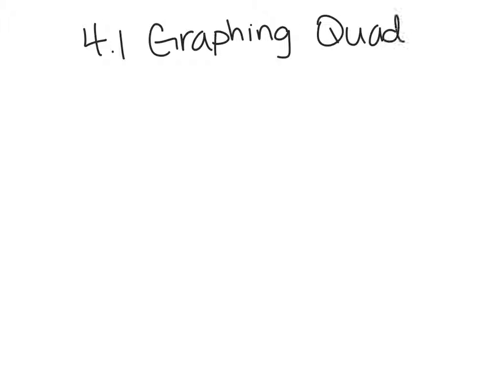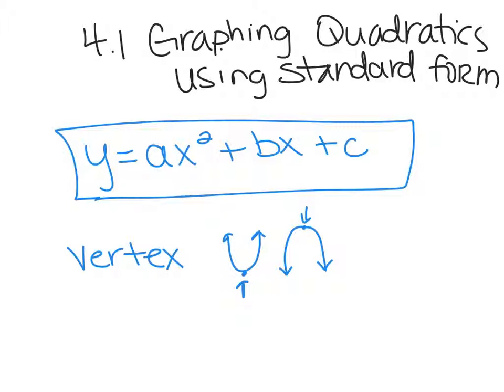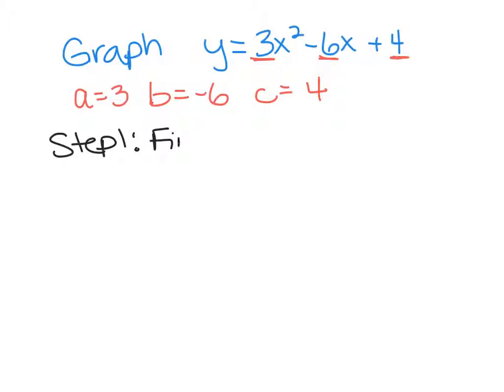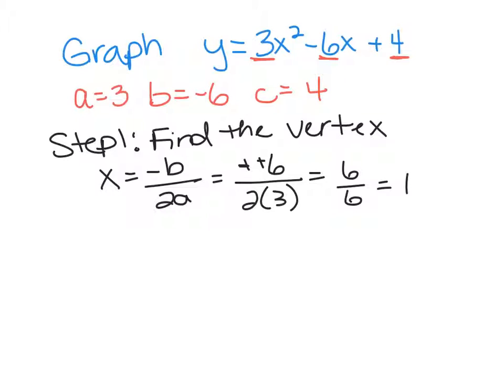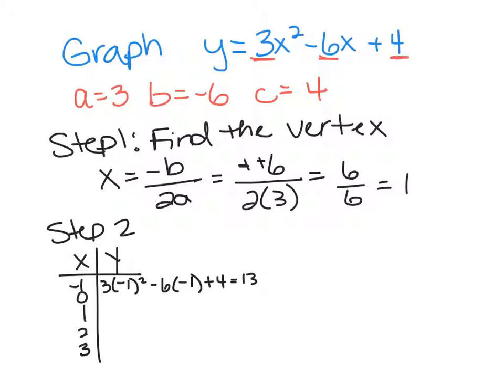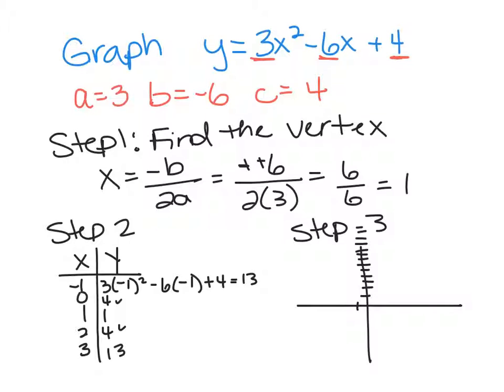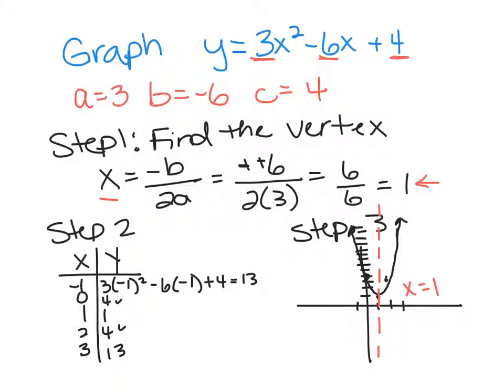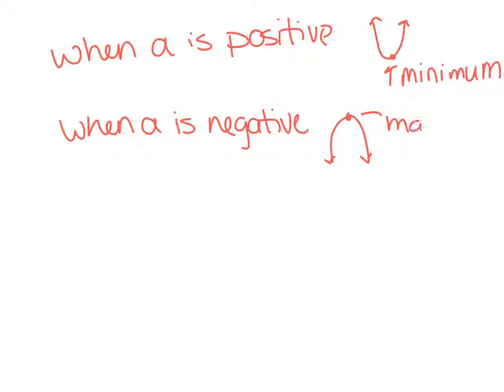4-1 notes graphing quadratics using standard form